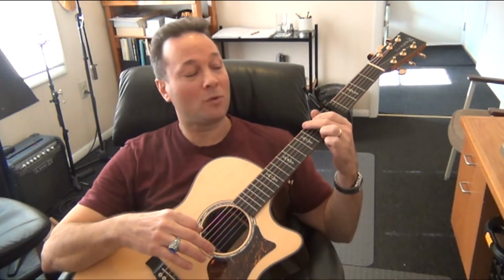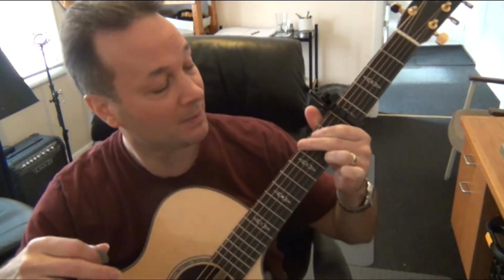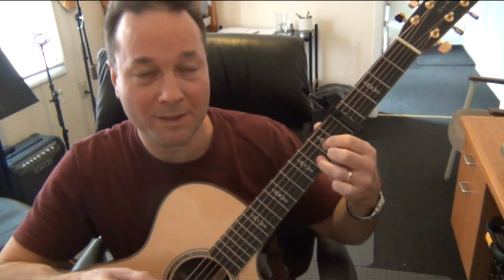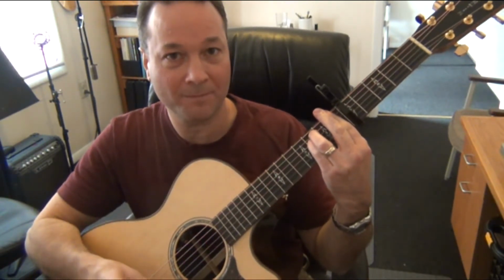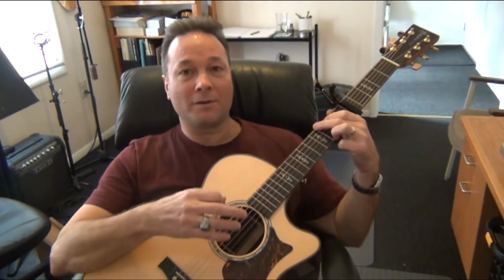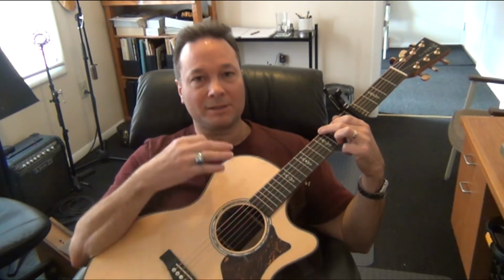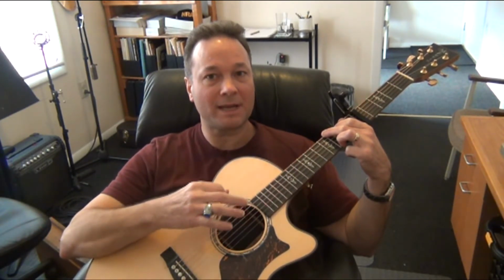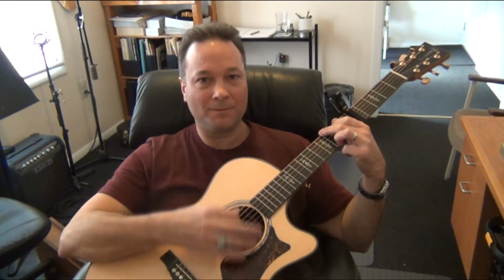House Of Gold - Free Tutorial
Free Guitar Lesson covering chords and strumming. How to make your guitar sound like a Ukulele.